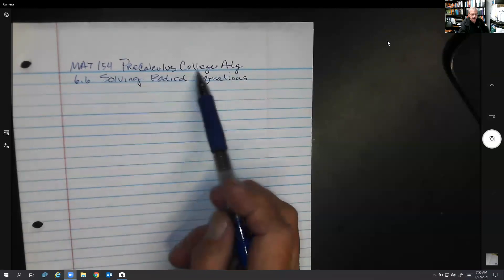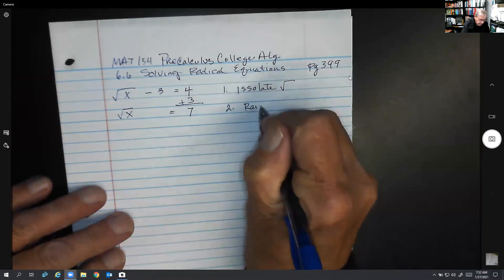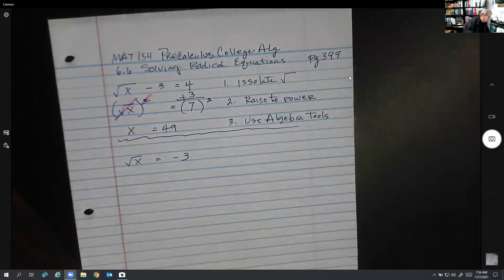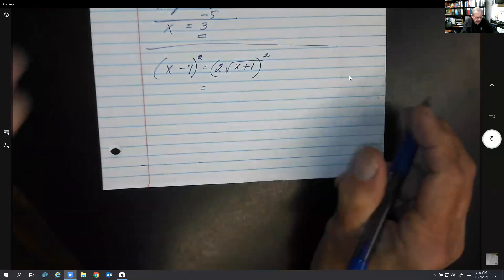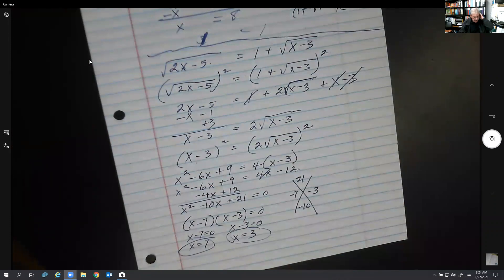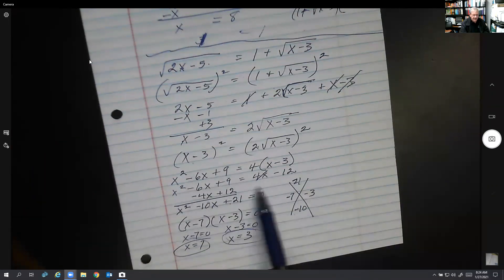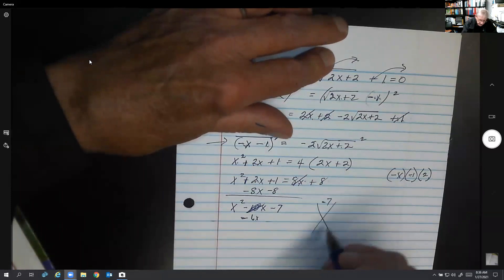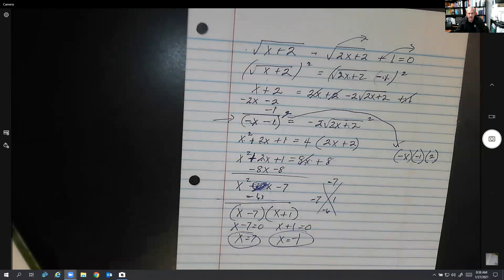MAT154 ZOOM 6 6